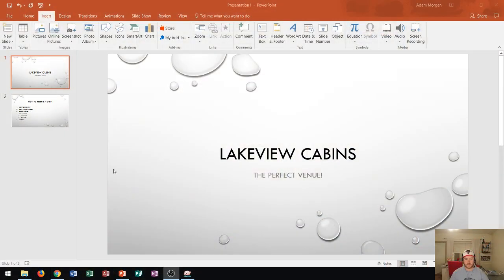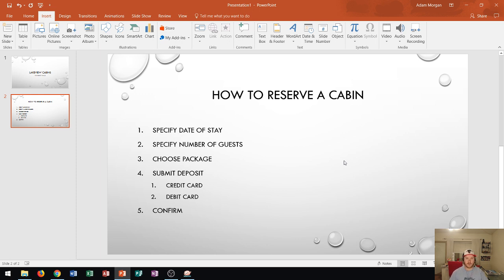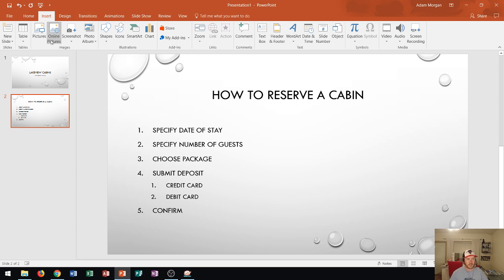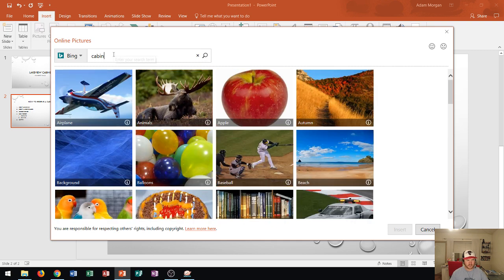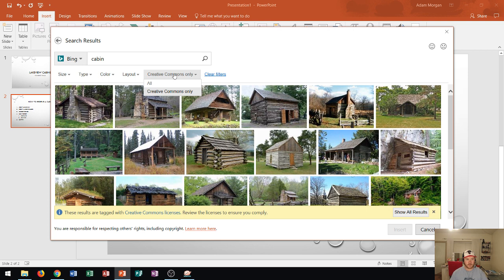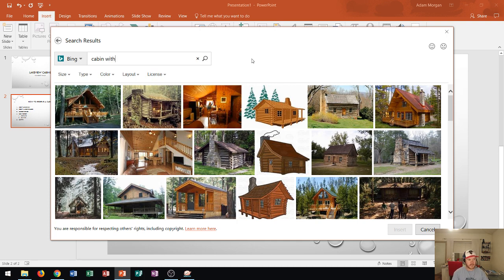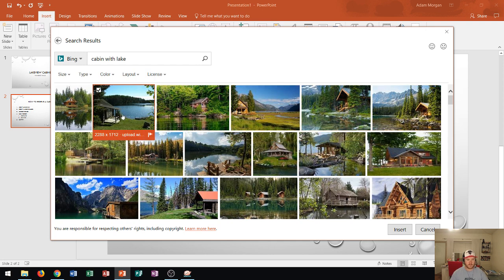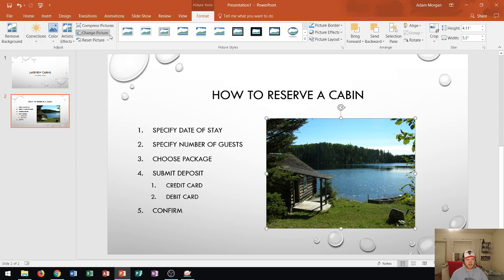PowerPoint 2016 - Online Pictures - How to Insert Copy Paste Download Put & Use Image Picture in PPT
This PowerPoint 2016 Tutorial teaches you how to insert pictures from Bing image search without using an Internet Browser.

Here is a full list of tutorial videos available on my channel:

Windows 10:
Perform Basic Mouse Operations
Create Folders

Outlook 2016
Basic Tutorial

Job Search Skills:
7 Steps of Goal Setting
Interviewing - What You Need To Know Before a Job Interview